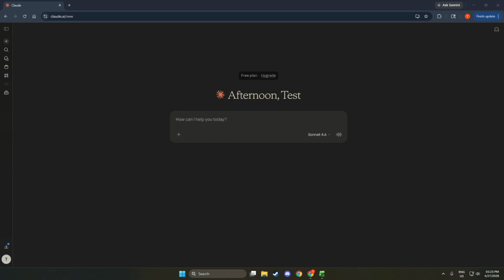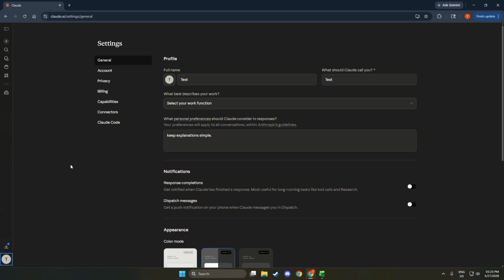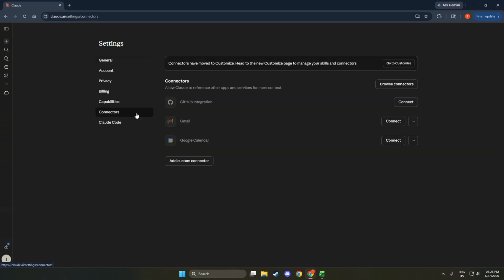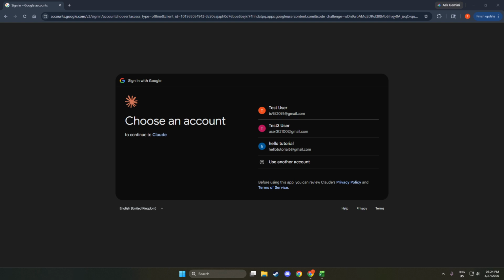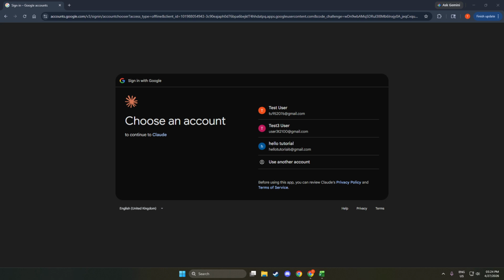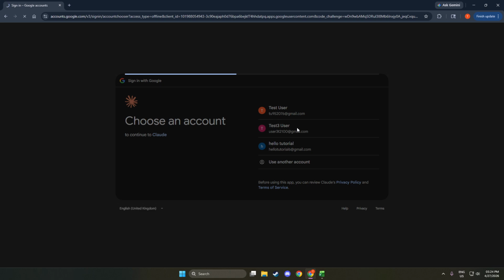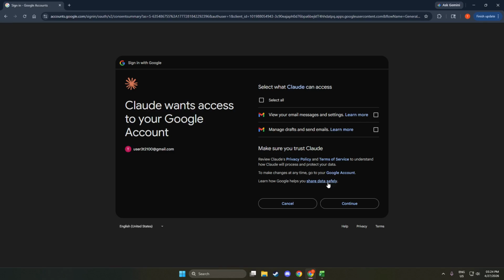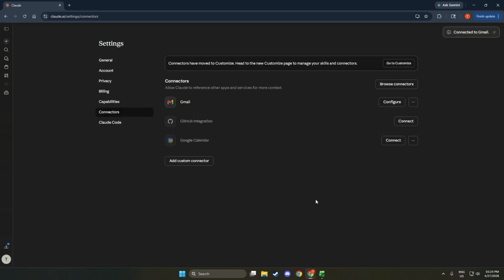How to Use Gmail with Claude [2026 Full Guide]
How to use Gmail with Claude

In this video, we show you exactly how to use Gmail with Claude to optimize your inbox management and communication efficiency. By establishing a secure connection between your email framework and this advanced language model, we unlock the ability to analyze and organize your messages seamlessly.

Mastering this specific tool improves workflow productivity by allowing users to instantly summarize complex email threads, categorize incoming messages based on urgency, and draft contextual responses. We focus on the importance of authorizing secure platform permissions, verifying account status, and utilizing natural language commands to establish a reliable, automated, and secure AI-driven communication system.

Technical Specs:
Software: Gmail & Claude; Feature: Dashboard & Settings